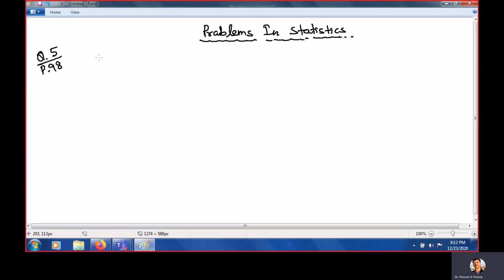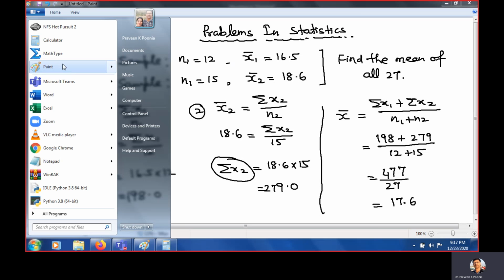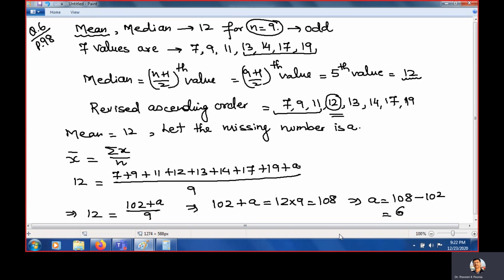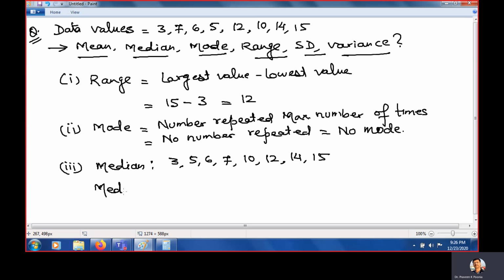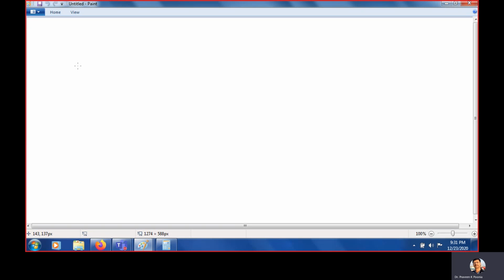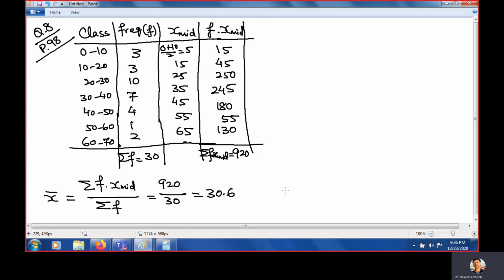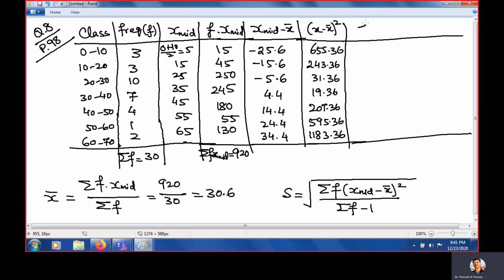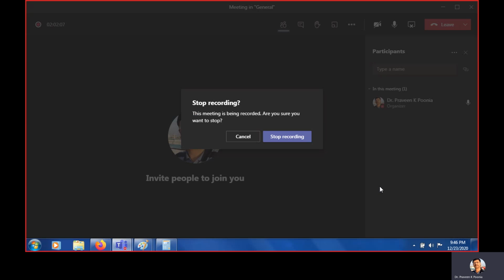FPMA0902, Week-12, Problems in Statistics